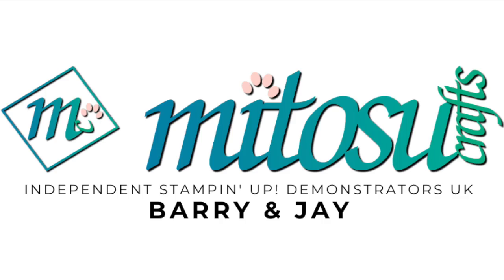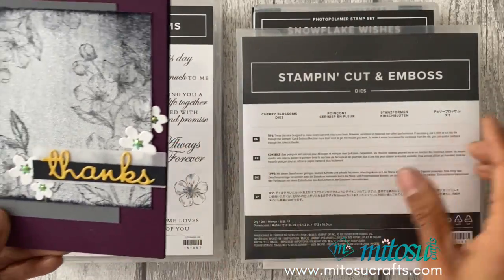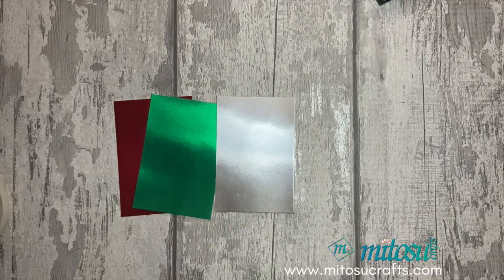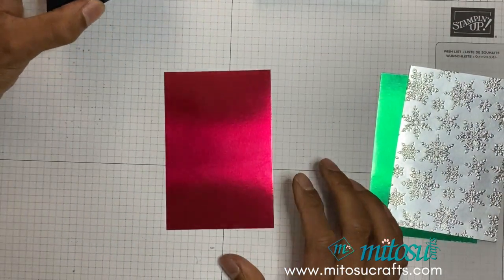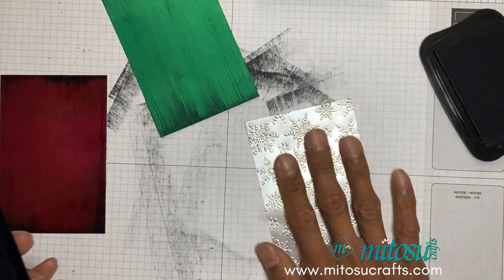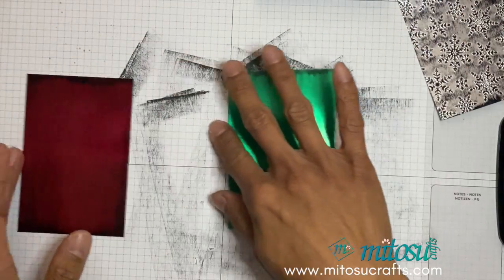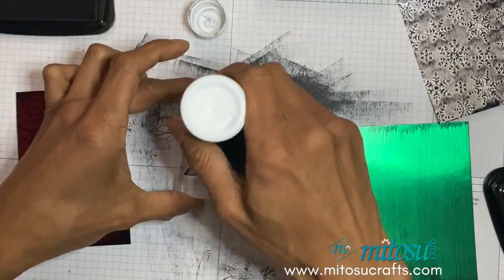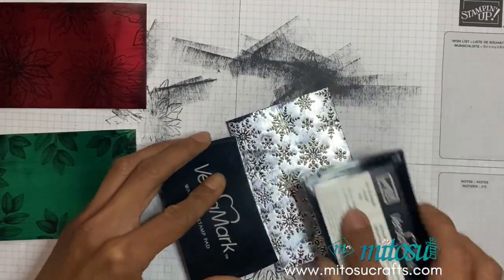Cardmaking Black Ice Technique ~ Stampin' Up! Embossing Techniques For Stamp Around UK Video Hop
Cardmaking Black Ice Technique ~ Stampin' Up! Embossing Techniques For Stamp Around UK Video Hop. Playing with Black Ice Technique on different foil sheets. It's a fun heat embossing cardmaking technique to add shimmer and texture to handmade cards and paper crafts.

Supplies